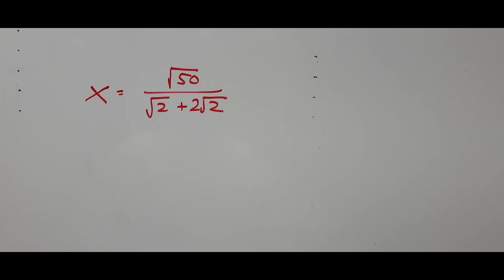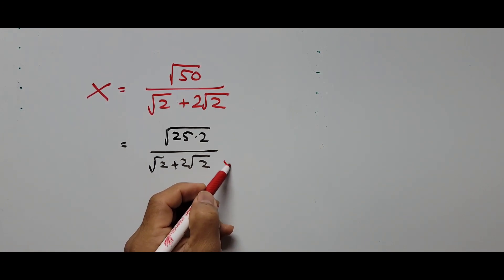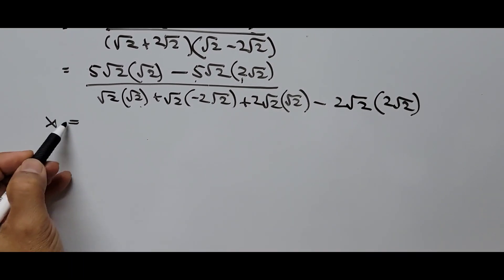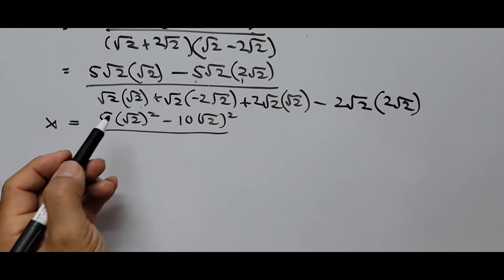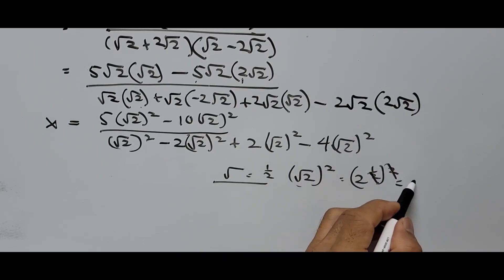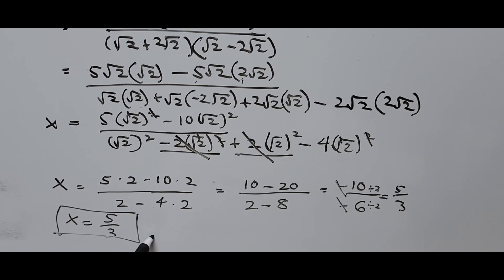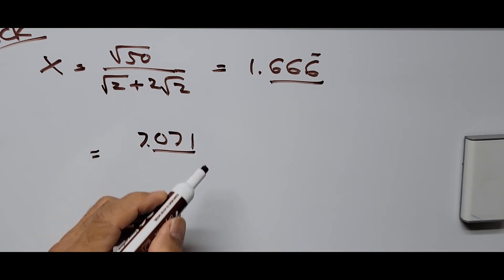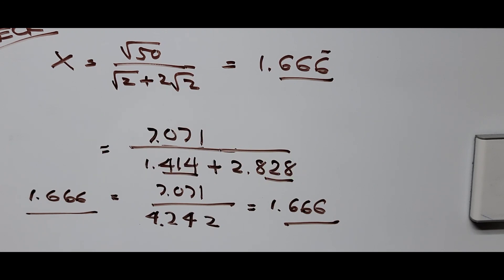Simplifying Radicals@KasyannoEZMath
This tutorial video explains how to rationalize the denominator of the fractional radical to solve for the value of X by multiplying the conjugate of the denominator. Overall, this is very  easy to solve by not using the conjugate of the denominator. Add the terms of the denominator, then split the root of 50 to 25 and 2, then cancel the root of 2, ending up to 5/3 as the answer.

This tutorial video (not emphasized in the video) shows how to solve radicals by using the conjugate method  to rationalize the denominator for more complicated radicals. But without using the conjugate method in this problem, you can solve this in seconds.

Related lessons video links are the following:

Algebra Lesson 9 Part 2

Algebra Lesson 9 Part 1